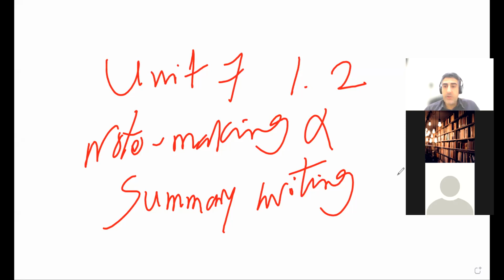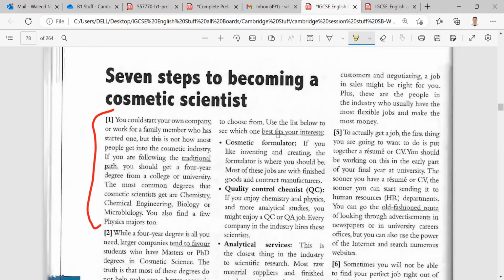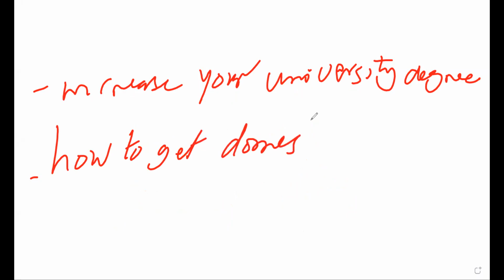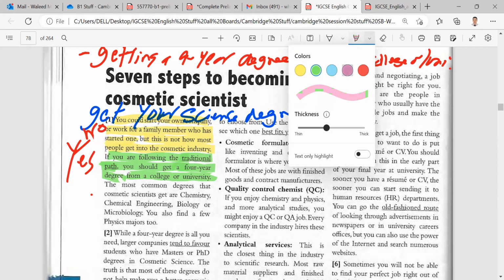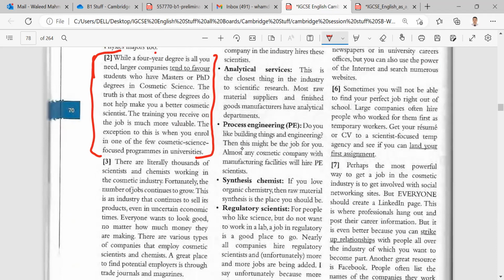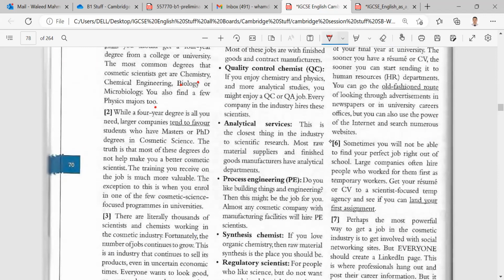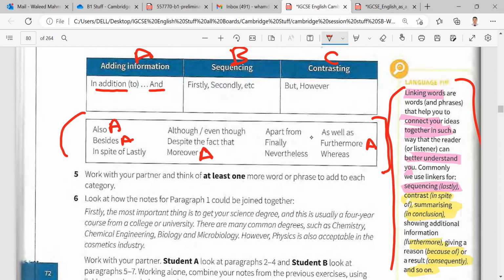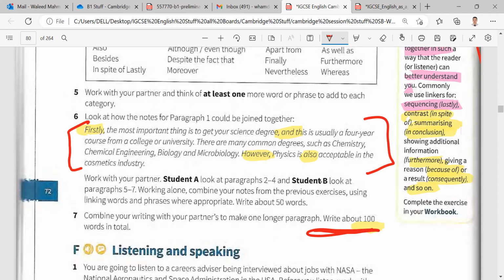Cambridge IGCSE English Unit 7 Jobs Making notes and writing summary strategies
Explaining in detail how to make notes and use them to write a summary of 100 words through using different linking words.